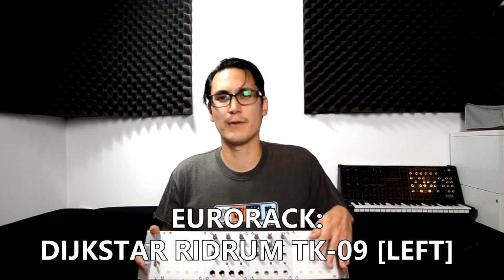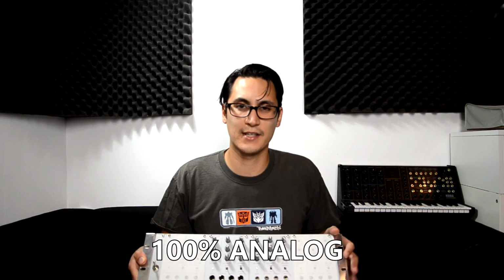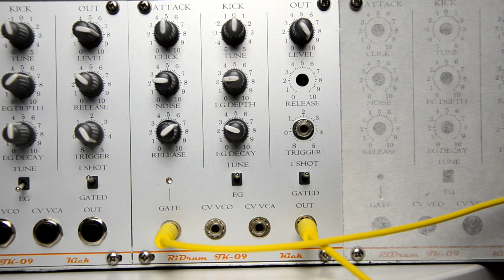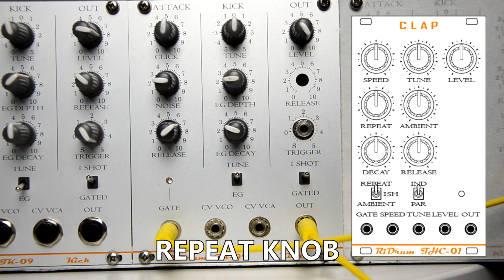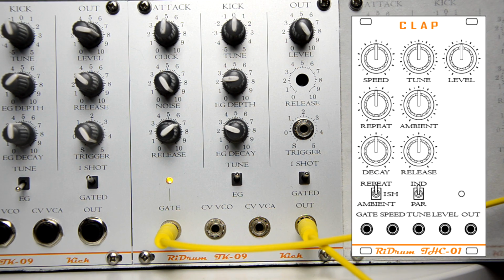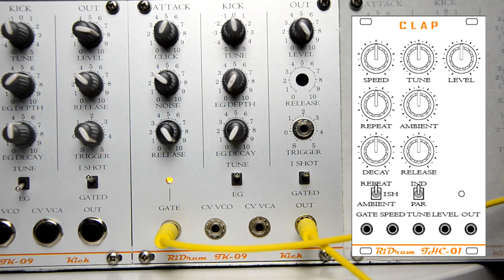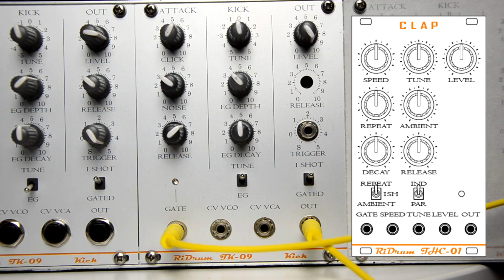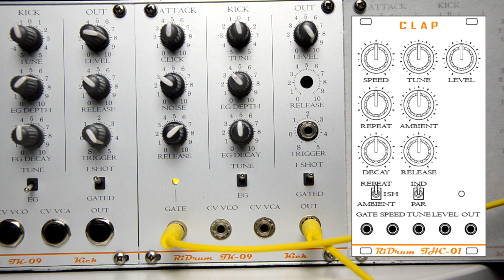Dijkstar RiDrum THC-01 Demo - Vlog 07